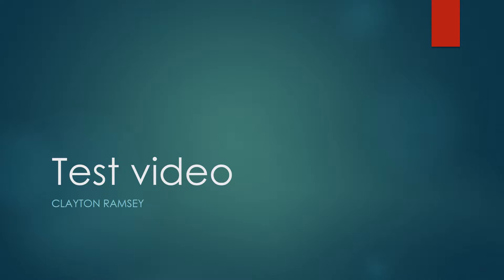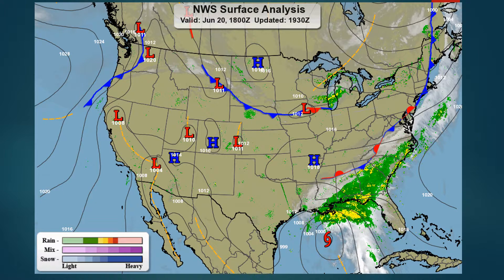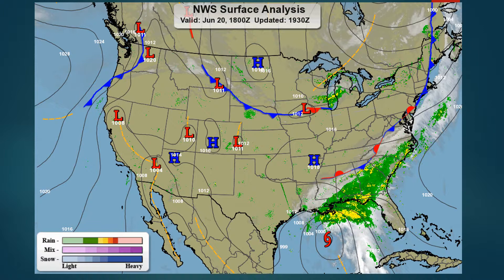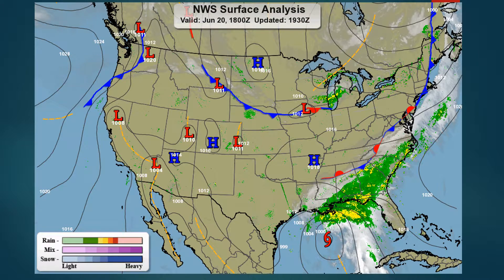Ramsey Test Briefing